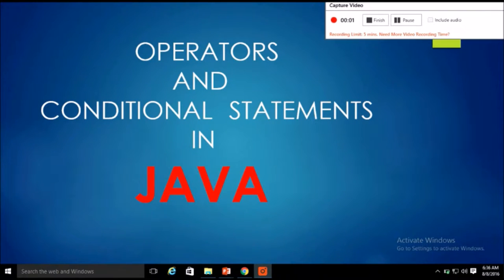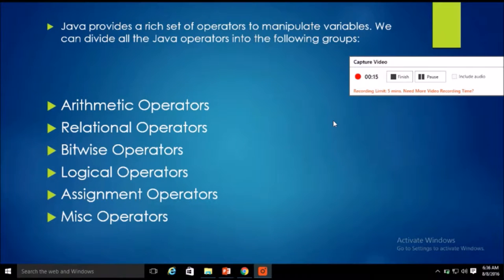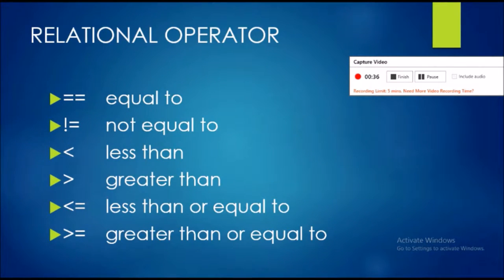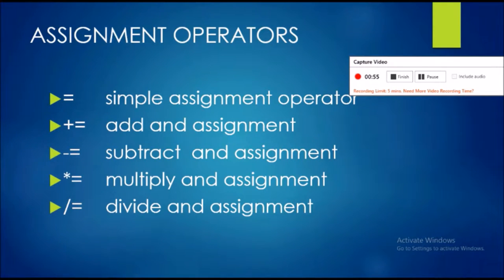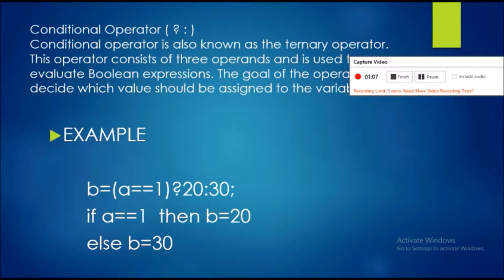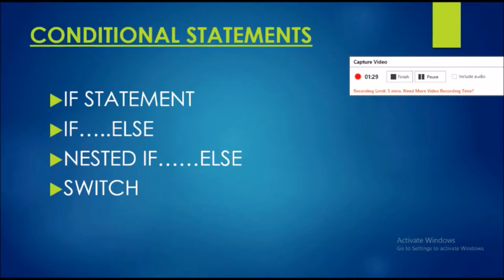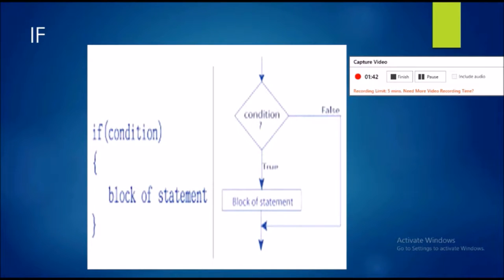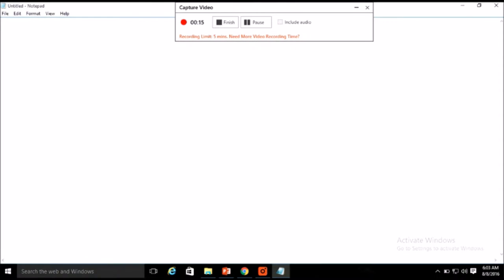Operators in Java